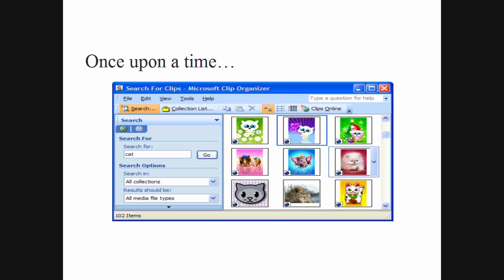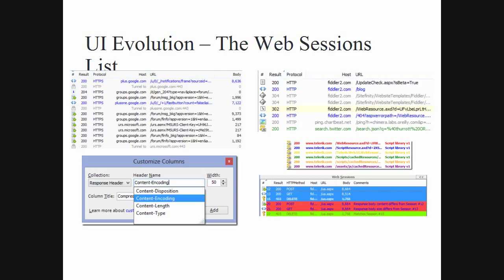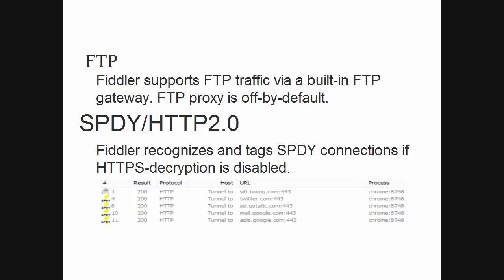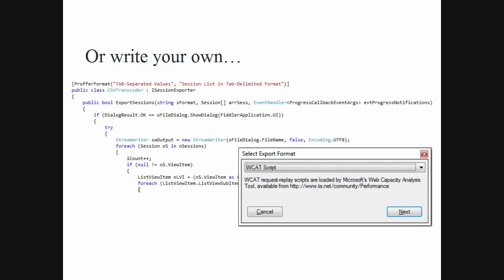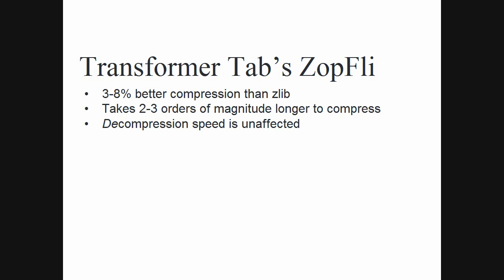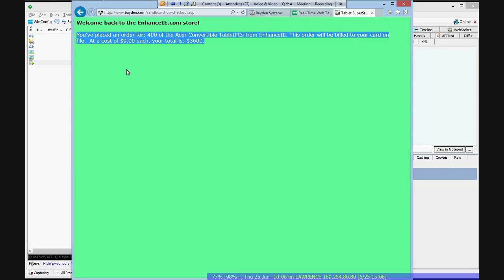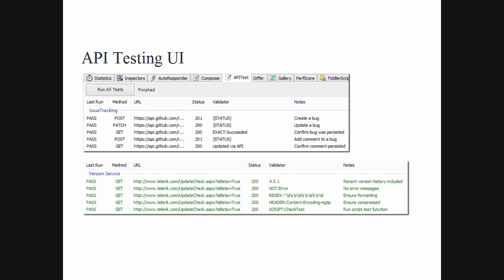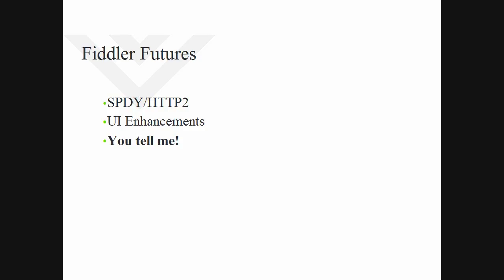Fiddler in 2015 with Eric Lawrence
Fiddler is the world's most popular web debugging tool, used by developers, testers, and other web technologists worldwide.

In this talk, the creator of Fiddler will show off the very latest features of Fiddler, including WebSockets inspection, image optimization, compression analysis, extensibility, and interop with other tools. We'll explore how to optimize your sites and services for both performance and security. We'll cover running Fiddler on Linux via Mono, and how you can bring the power of Fiddler to your own .NET applications with the FiddlerCore class library.